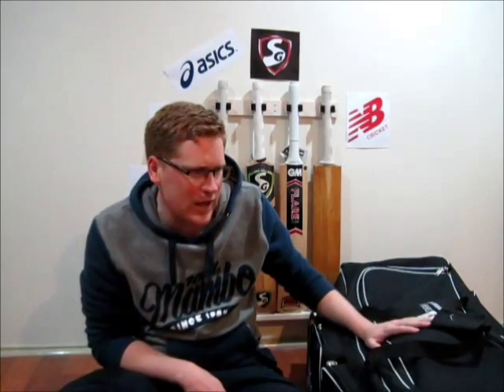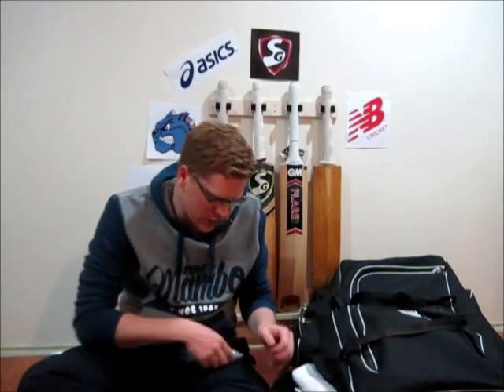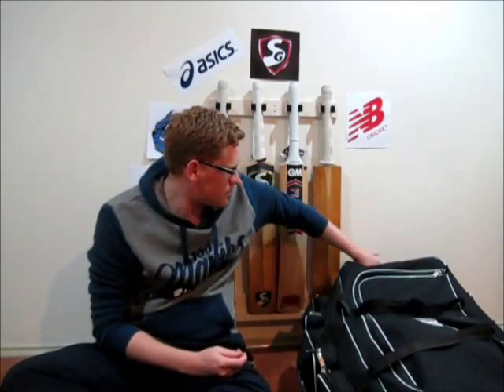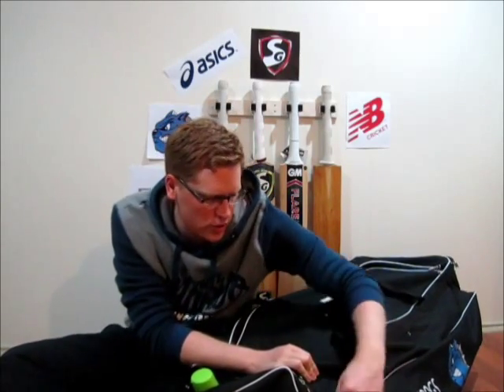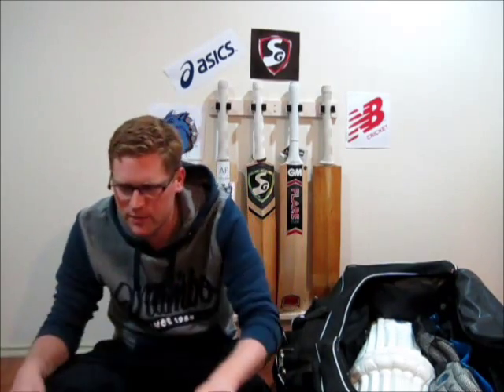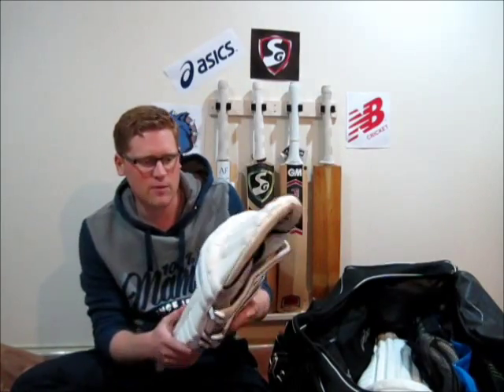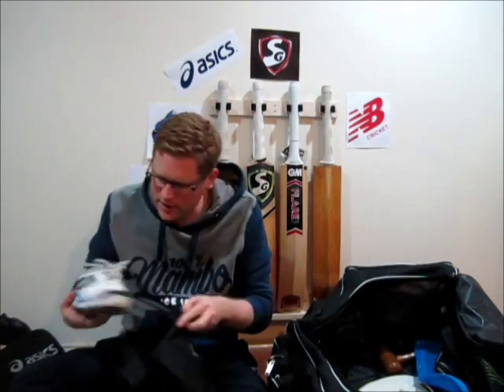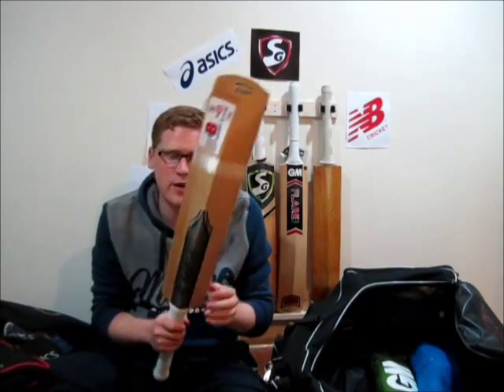Whats in My Kit Bag Season 2014/15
What's in My Kit Bag for Season 2014/15.

Beginning image taken by me, Day 2 of the 1st Commonwealth Bank Ashes Test 14/15 at the Brisbane Cricket Ground ('The Gabba'). James Anderson to Brad Haddin.